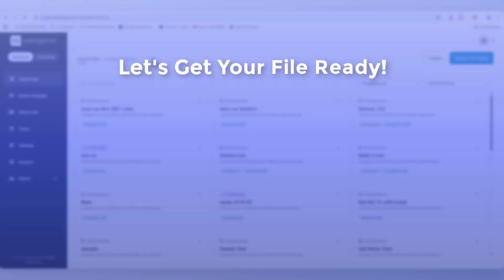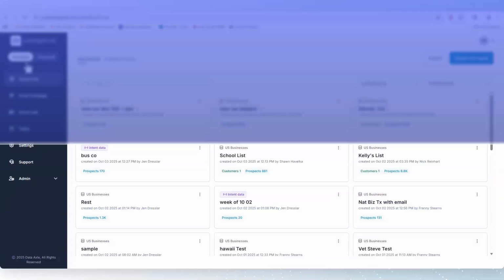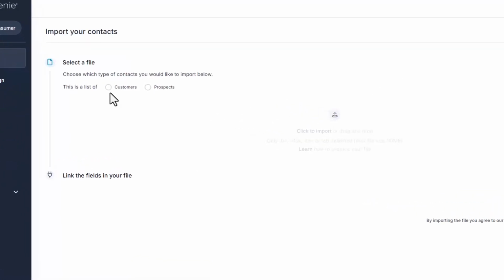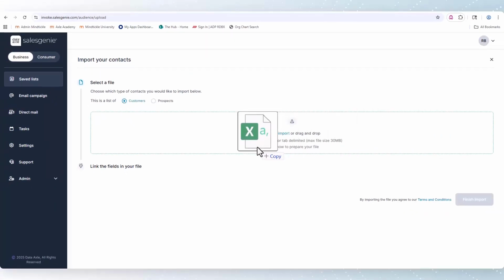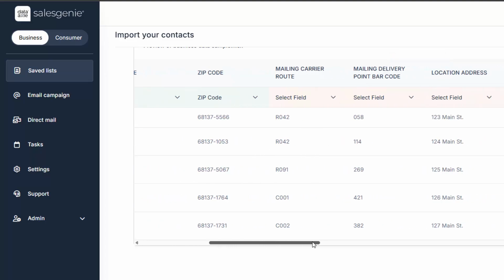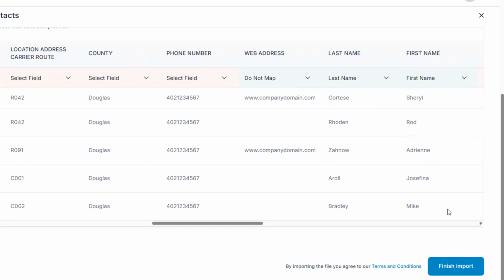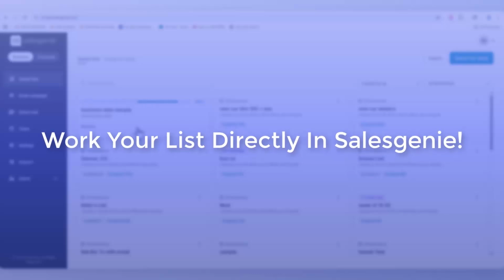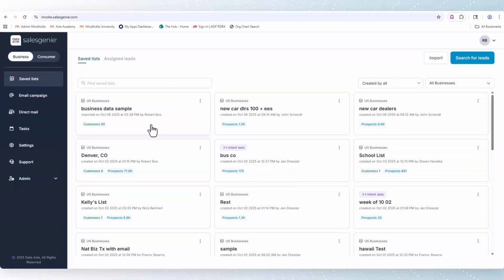How to Import Contacts into Salesgenie (CSV/Excel) | Map & Manage Your Own List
Learn how to upload your own contact list into Salesgenie and turn it into a working list. This tutorial covers prepping your CSV or Excel file with columns like contact name, phone number, address, email and company name; starting an import from the Saved lists page; selecting whether your list contains customers or prospects; dragging in your file; and using Salesgenie’s field mapping table to match your columns (green cells indicate matched fields). After clicking Finish import, your new list appears in Saved lists and can be used for outreach, export or suppression. Importing contacts helps consolidate data, enrich your lists and avoid duplicating existing names.

Ready to get started? Prepare your CSV or Excel file and follow along.